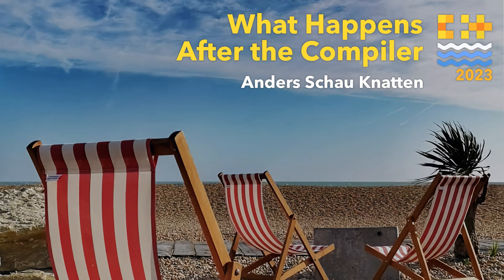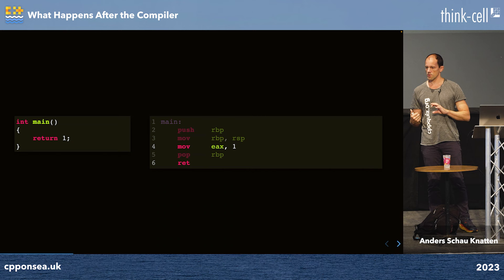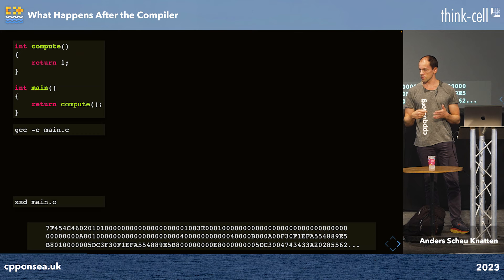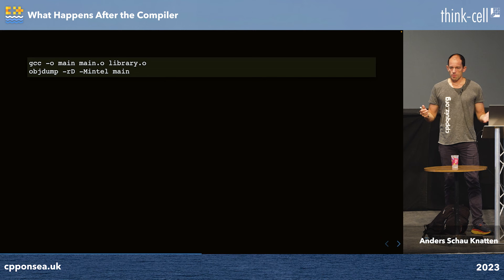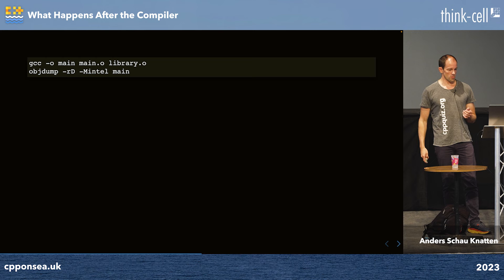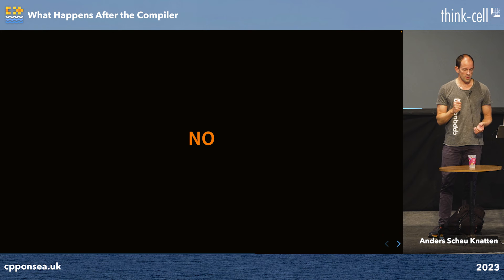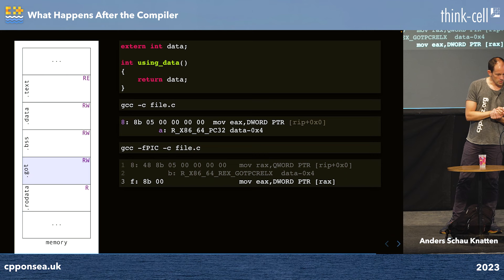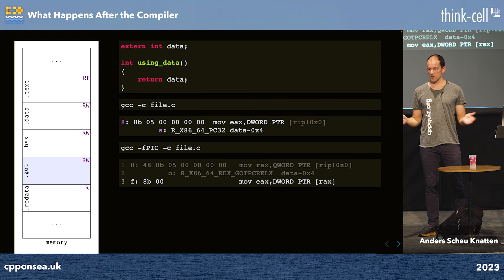What Happens After The Compiler in C++ (How Linking Works) - Anders Schau Knatten - C++ on Sea 2023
We all know roughly what the compiler does, it translates your source code into machine code. Thanks to Compiler Explorer, many of us now even look at the generated Assembly code.

But wait a minute, that code is full of labels and function names, the CPU knows of no such things! Most of these are also defined in different compilation units, how can we jump to code we don't know where comes from? And even for our own compilation unit, how can the compiler know where in memory the machine code will eventually be loaded, so it can generate the right jumps? Even worse, what if that function comes from a dynamic shared object?

This talk gives an introduction to how the compiler, linker, loader and operating system cooperates to get from a compilation unit to a running process. We'll look at static and dynamic linking, relocations, position independent code, sections and segments and virtual memory. The talk covers Linux only, but similar principles apply on Windows and Mac.

Anders Schau Knatten

Anders started programming in Turbo Pascal in 1995, and has been programming professionally in various languages since 2001. He's currently a principal developer at Ascenium, working on a new general-purpose CPU design. He's the author of cppquiz.org and the blog C++ on a Friday.